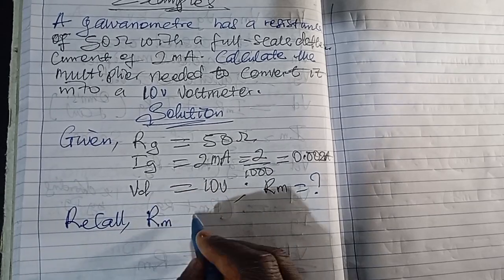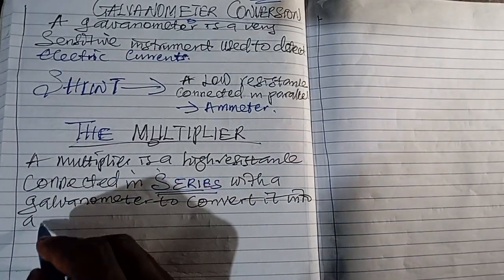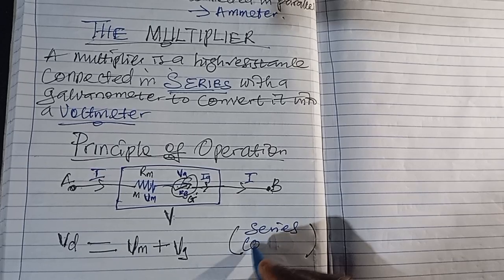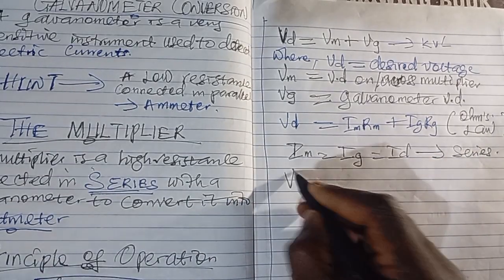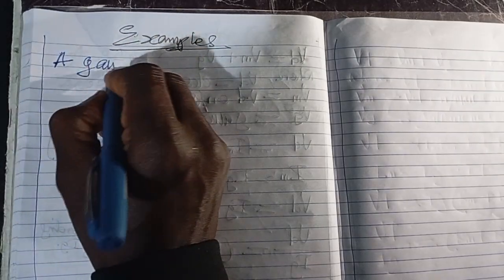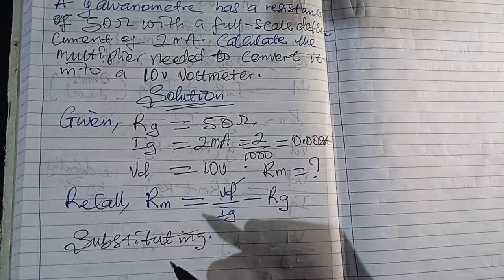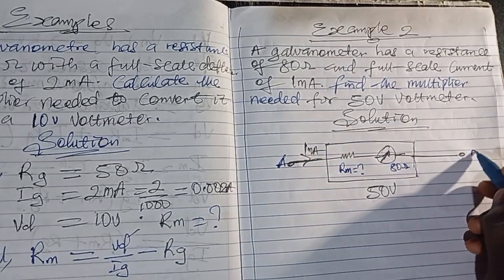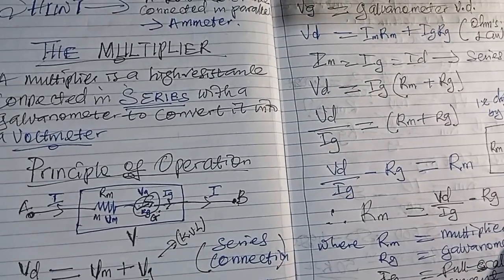Galvanometer Conversions: The Multiplier Explained | Formula, Tips & Calculations.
Learn Galvanometer Conversions using the Multiplier in this detailed Physics tutorial! In this lesson, you'll understand how to convert a galvanometer into a voltmeter by connecting a multiplier resistor in series. We explain the derivation of the multiplier formula, solve examination-standard calculations step by step, and share important tips to help you answer WAEC, NECO, JAMB, and school exam questions with confidence.
In this video, you will learn:
Introduction to the galvanometer
What a multiplier resistor is
Why the multiplier is connected in series
Conversion of a galvanometer to a voltmeter
Derivation of the multiplier formula
Step-by-step calculations
Common examination mistakes to avoid
WAEC, NECO & JAMB standard examples